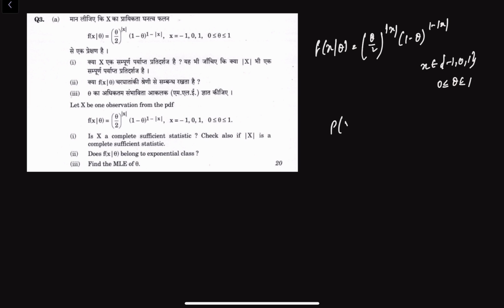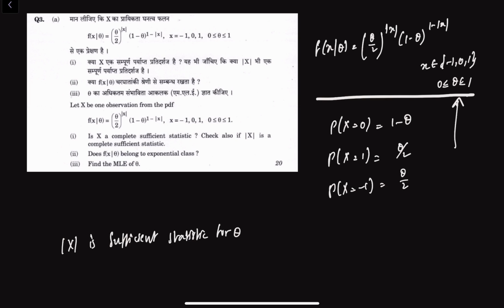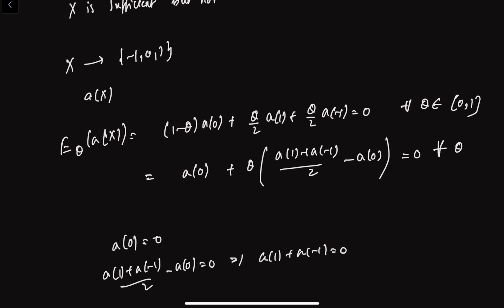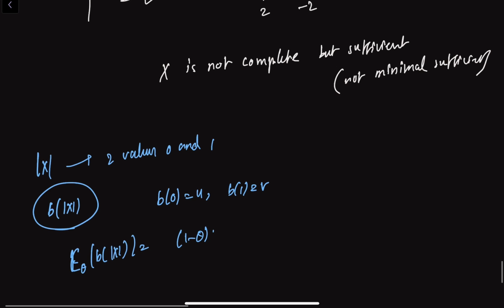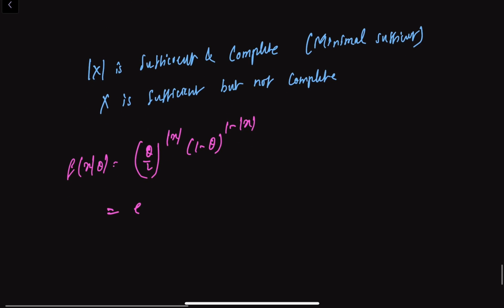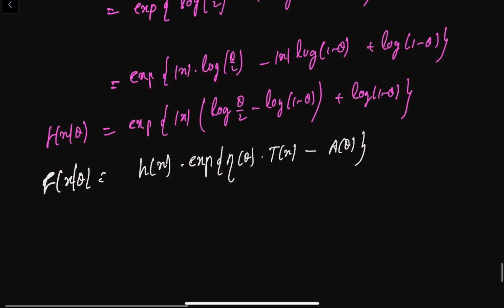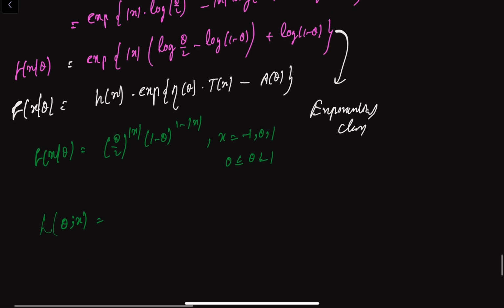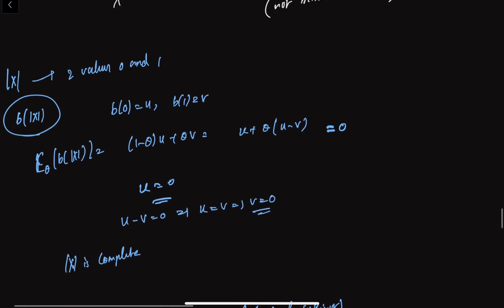Complete Sufficiency & MLE | UPSC Mains 2019 Statistics | 3(a) Solution | RitwikMath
In this video, we solve the **first part of Problem 3** from the **UPSC Civil Services Mains 2019 Statistics Paper**. Step by step, we cover:

- ✅ Checking if **X** is a complete and/or sufficient statistic
- ✅ Checking if **|X|** (mod X) is complete and sufficient
- ✅ Determining if the PMF belongs to the **exponential family**
- ✅ Finding the **Maximum Likelihood Estimator (MLE)** of θ

This video is ideal for UPSC Statistics aspirants who want to strengthen their understanding of **sufficiency, completeness, and MLE** for discrete distributions.

👉 Watch till the end to see the full derivation and how mod X plays a crucial role in sufficiency and completeness!